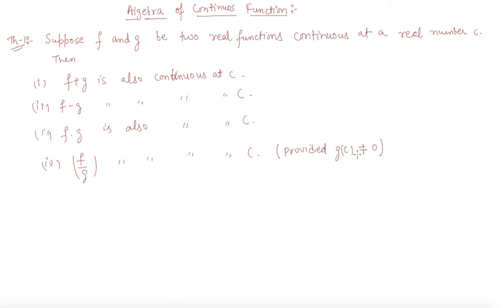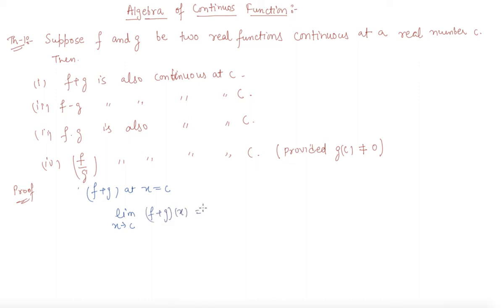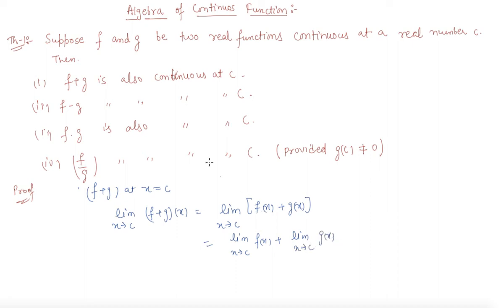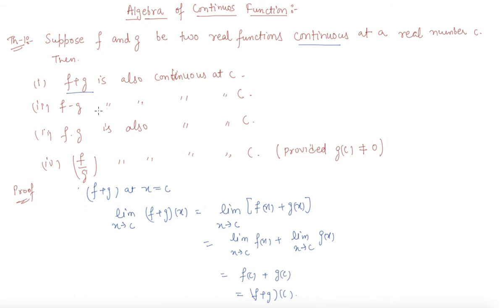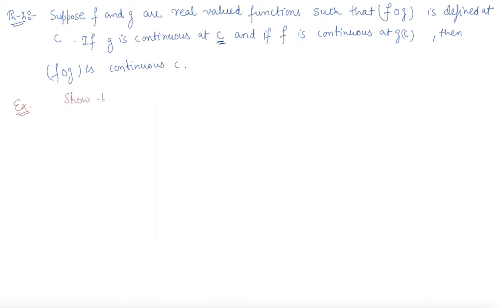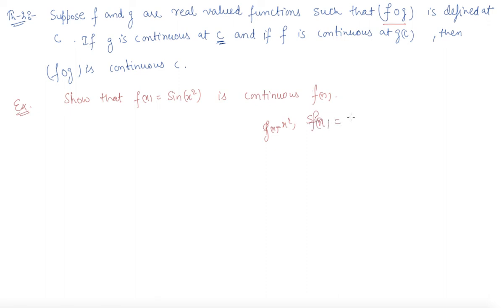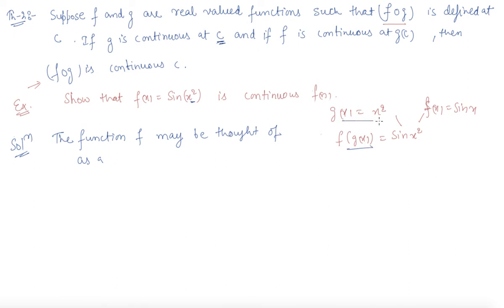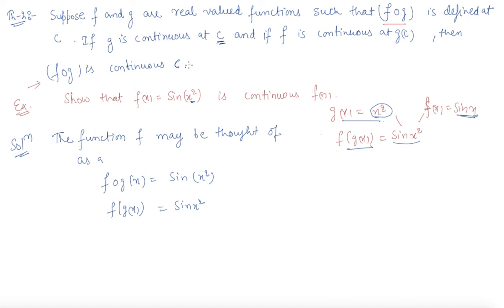Algebra of Continuous Function | Class 12 Mathematics Continuity and Differentiability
Algebra of Continuous Function | Class 12 Mathematics Continuity and Differentiability by Sumit